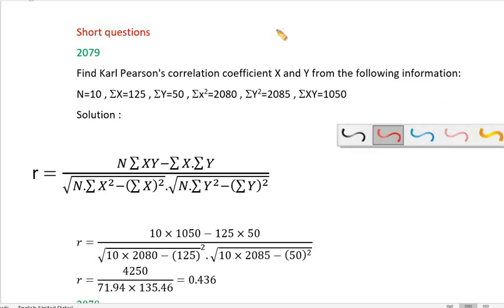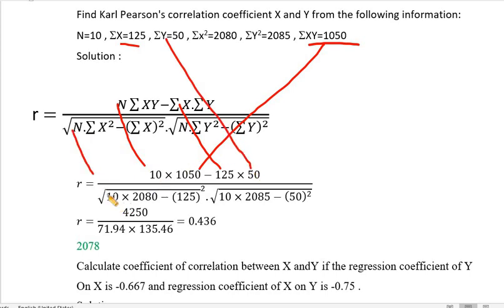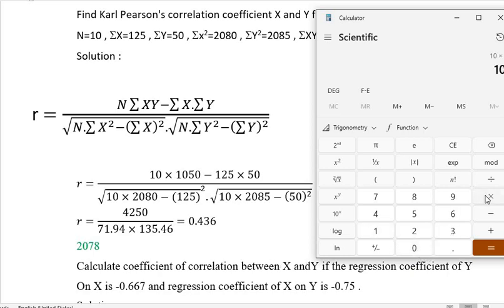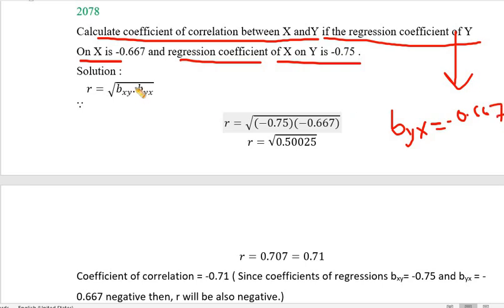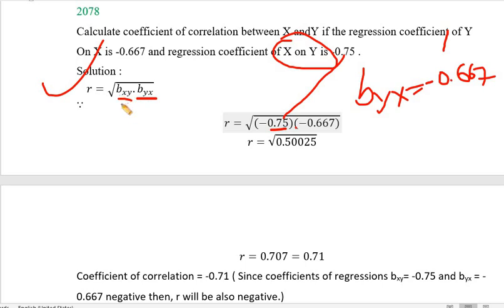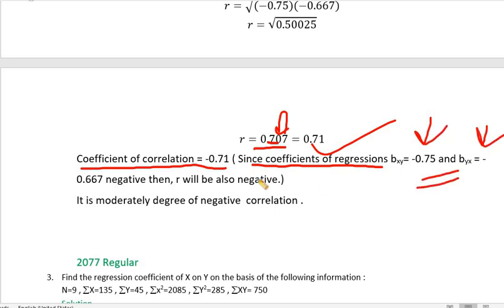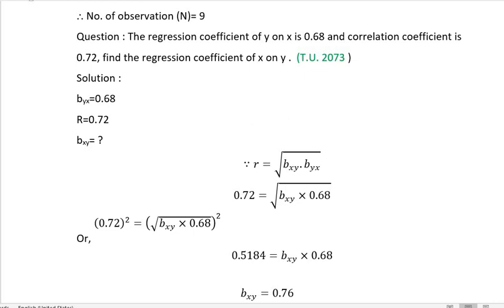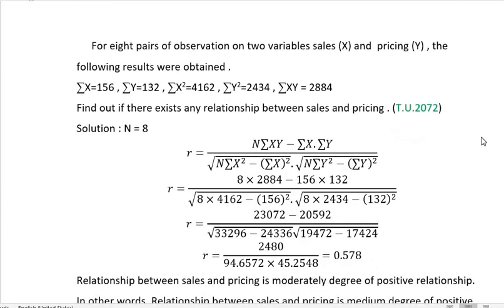BBS 1st:Business Statistic:Unit :6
Solution of short questions. 2072 to 2079